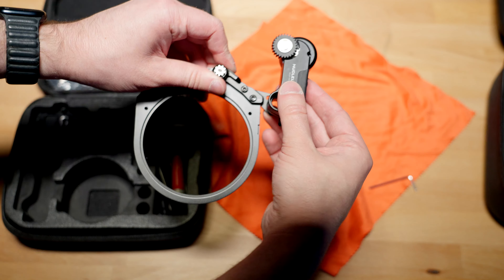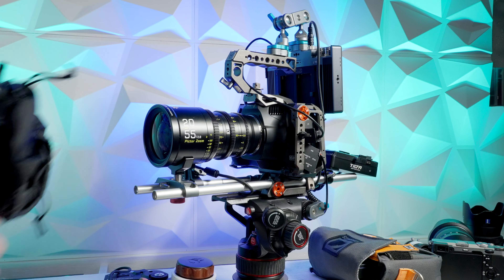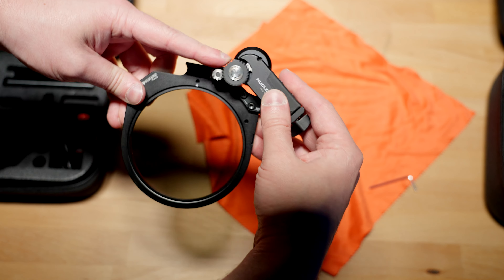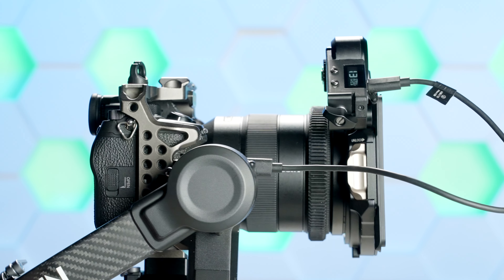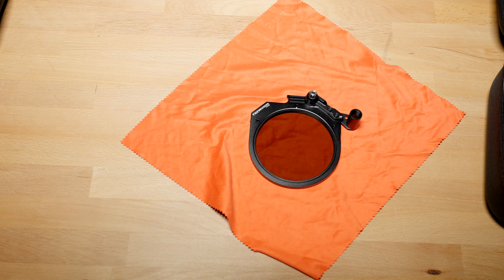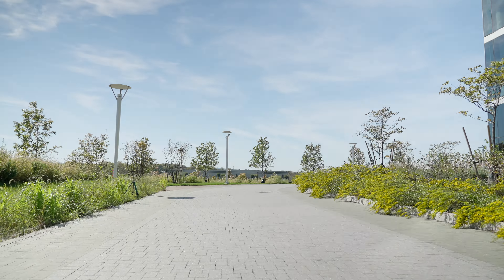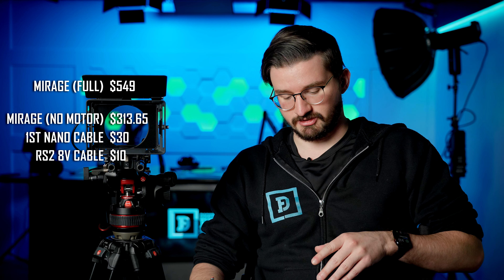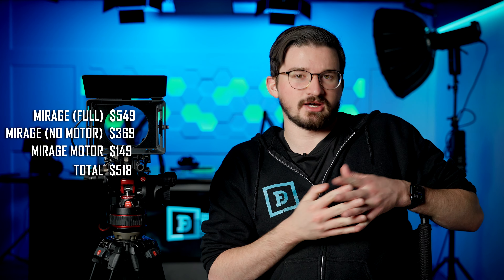CAN YOU USE THE TILTA MIRAGE WITH THE NUCLEUS NANO?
In this video we be focusing on the Tilta Mirage Matte Box System. This is an awesome product especially for Gimbal and Tilta float users. However, we had some challenges we wanted to share with you in hopes of saving you money, time and frustration. As always this is an unbiased review and not a paid advertisement.

- Tilta Float Dual Handle Support System

Featured:
- Tilta Float Handheld Gimbal Support System - V-Mount
- Tilta Float Shoulder Support - Belt Harnes Support

 Tilta Basic Kit Compatible with BMPCC 6K Pro
- Tiltaing 15mm LWS Baseplate Type VI
- Tilta v-Mount Universal Battery Plate
- Tilta FF-T06 Mini Follow Focus
- Tilta Dual Handle Power Supply Bracket for RS 2
- Tilta RS 2 Remote Control Handle for Advanced Ring Grip
- Tilta Nucleus-M: Wireless Lens Control System, Partial Kit IV
Tilta Camera Cage Kit for Sony a7S III Pro Kit with Handles, NATO Rail ….

- Utility Cart used in the video
- 8" Pneumatic Caster Set of 4-2 Swivel -Black Rubber Wheels
- The Manfrotto 612 fluid video head
- The Manfrotto 608 fluid video head
- Manfrotto Nitrotech 608 Series Fluid Video Head with 645 Fast Twin Leg Aluminum Tripod
- Sony A7siii - Full-frame Interchangeable Lens Mirrorless Camera
- Sony - FE 24-105mm F4 G OSS Standard Zoom Lens
- SmallRig 15mm Carbon Fiber Rods (12 Inch) for 15mm Rods
- Atomos Ninja V Atomos Ninja V 4Kp60 10bit HDR Monitor/Recorder
- Hollyland Mars 400S PRO Wireless SDI HDMI Video Transmitter and Receiver - A7’s and Tilta Float
- Accsoon CineEye 2 Pro Wireless Video Transmitter - Black Magic - Main Camera
- Ronin RavenEye Image Transmission System only
- Tiltaing Mini Matte Box
Camera Gear:  Blackmagic Pocket 6K Pro Rig
- Blackmagic Design Pocket Cinema Camera 6K Pro
- DZOFILM Pictor 20-55mm and 50-125mm T2.8 Super35 Parfocal Zoom Cine Lens Bundle
- SMALLHD Indie 7 On-Camera Monitor with 7-Inch LCD Touchscreen
- Manfrotto Nitrotech 612 Fluid Video Head with Aluminium 645 Fast Twin Tripod, Professional Kit
Common Camera Rig Accessories:
- Powerextra V Mount V-Lock Battery 190Wh 13400mAh
- KONDOR BLUE Mini Quick Release Plate
- Magic Arm
- Eartec UL4S UltraLITE Full Duplex Wireless Headset
- D-Tap to Locking DC Coiled Power Cable for Hollyland Mars 400s
- Atomos Shinobi 7-Inch 4K HDMI HDR Video Monitor - We use Shogun’s 7” as monitors
Gimbal & Components:
- DJI RS 2 Combo - 3-Axis Gimbal Stabilizer with RavinEye